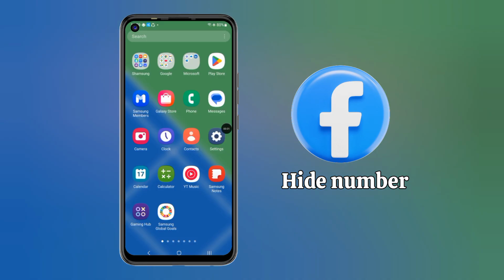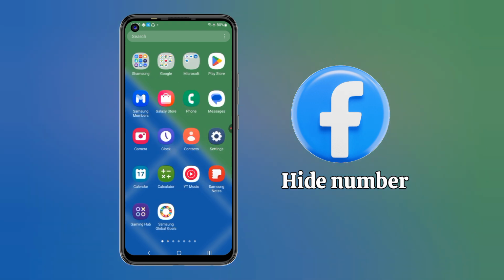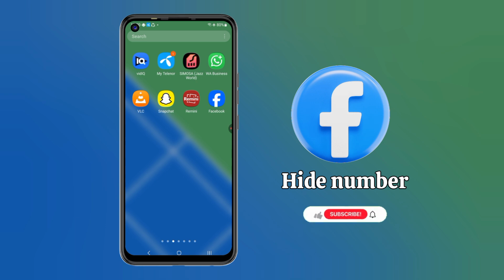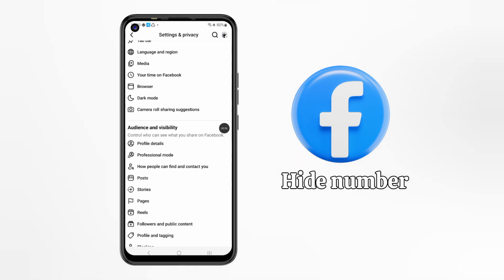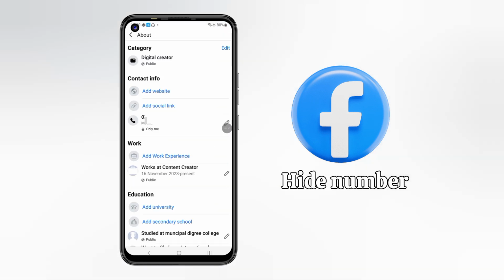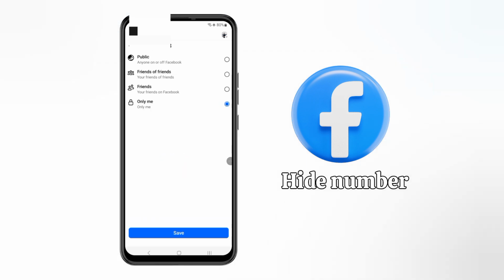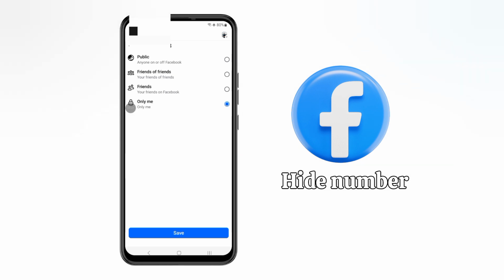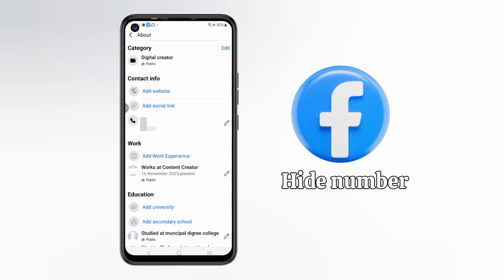How to Hide Facebook Contact Info | Hide Facebook Numbe